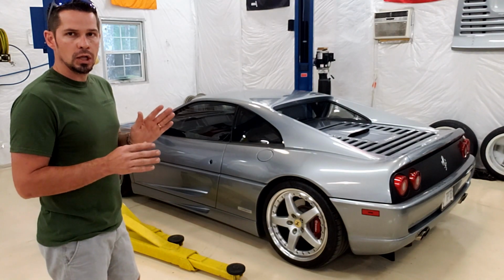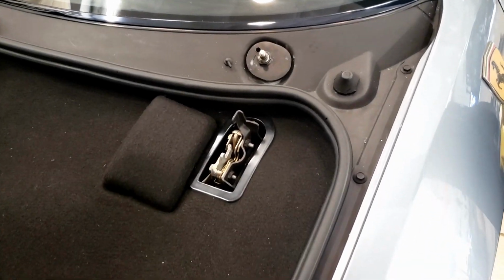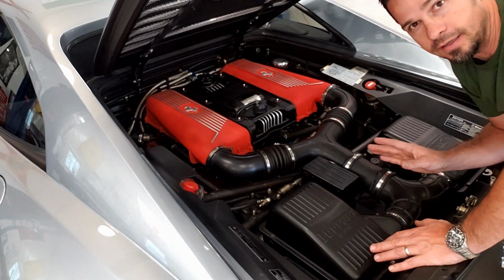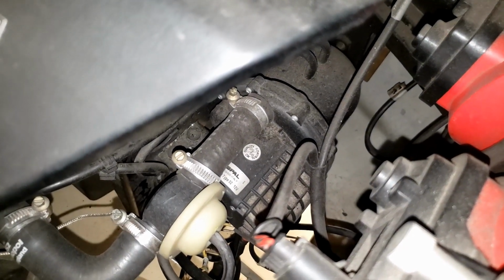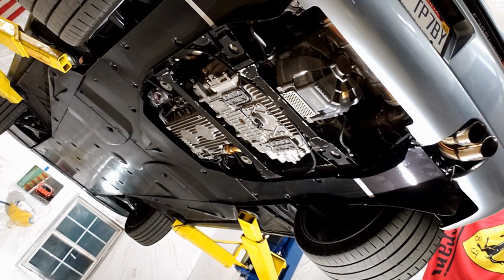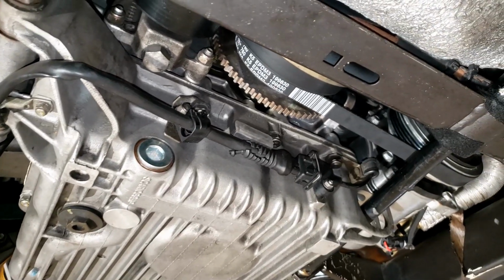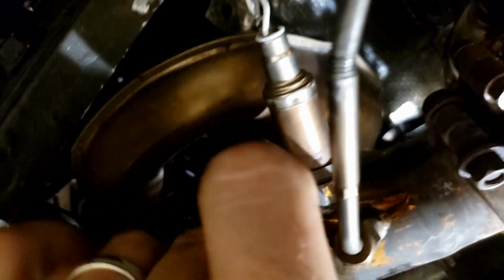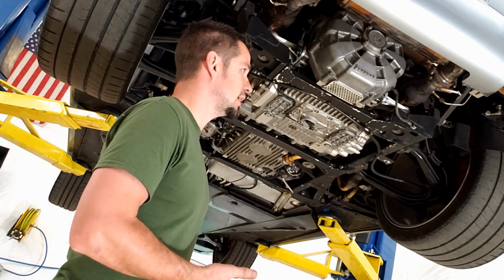Discovering the Ferrari 355, In depth mechanical walkaround on lift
Here's a quick video discussing the maintenance of my 7 years of ownership please a in-depth walkaround of the Ferrari 355

The creator,  owner, and contributors make no representations or warranties of any kind, express or implied, about the completeness, accuracy, reliability, suitability, or availability of the information, products, services, or related graphics contained in this video for any purpose.

Any reliance you place on such information is strictly at your own risk. It is recommended to exercise due diligence and consult professional advice before attempting any DIY projects or maintenance tasks depicted in this video.

The creator,  owner, and contributors and owner shall not be held liable for any loss, damage or injury, including but not limited to, indirect or consequential loss or damage, or any loss or damage whatsoever arising from the use of information, products, services, or related graphics presented in this video.

By accessing and using this content, you agree to waive any claims against The creator,  owner, and contributors for any injuries, damages, or losses incurred as a result of following the instructions provided in this video.